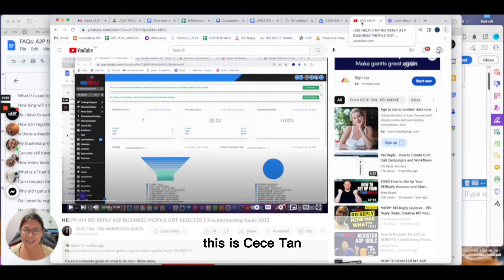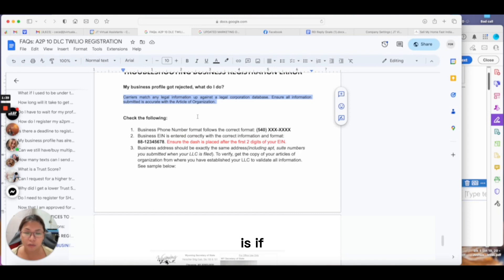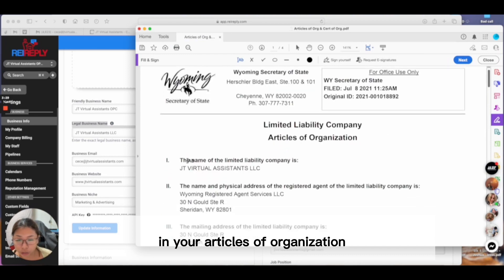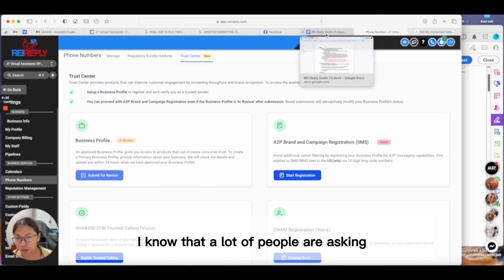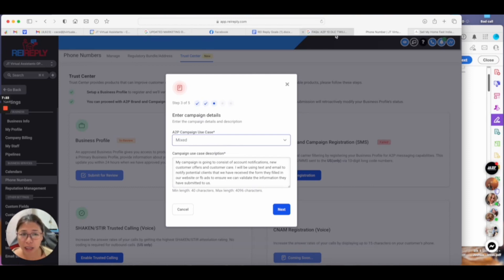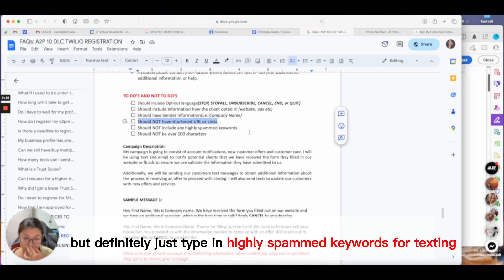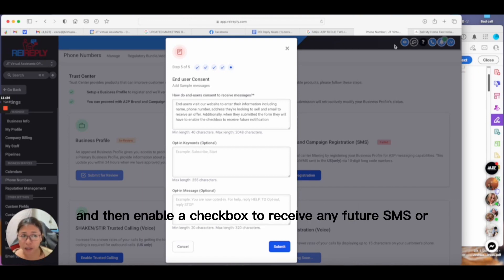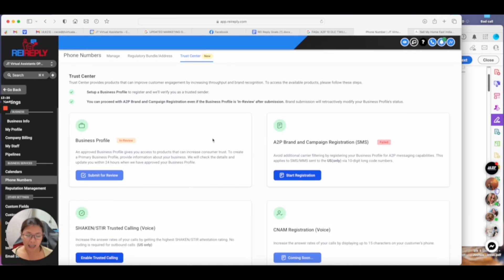A2P 10 DLC TWILIO REGISTRATION REIREPLY FULL TUTORIAL 2023